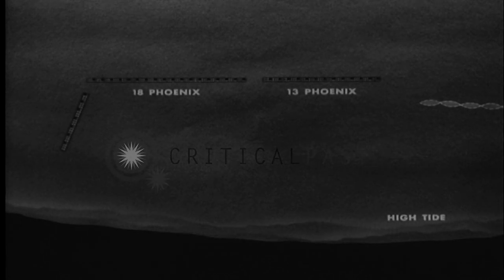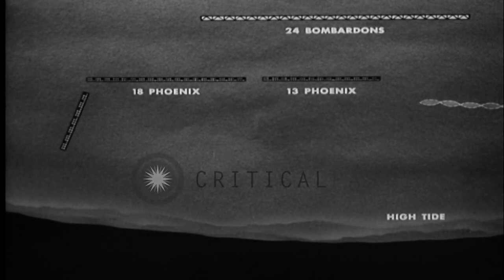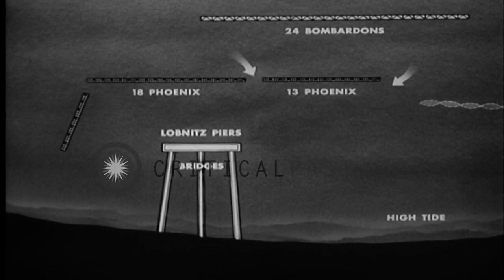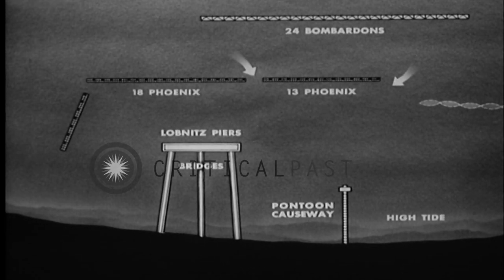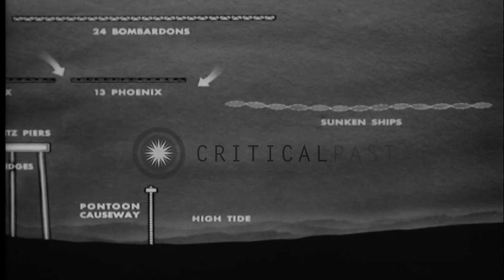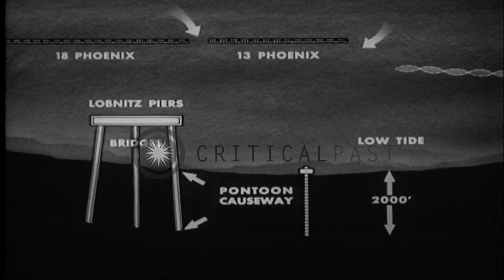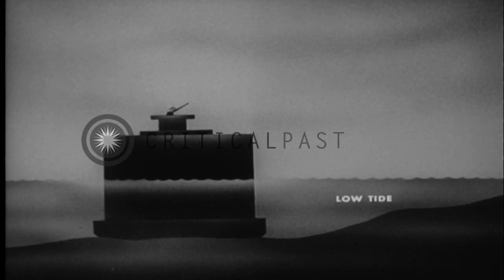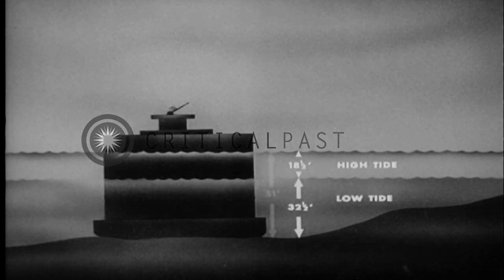A diagram shows the formation of an artificial harbor constructed by the Seabees ...HD Stock Footage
A diagram shows the formation of an artificial harbor constructed by the Seabees in Normandy, France.

Creation of an artificial harbor and bridges by the Seabees in Normandy, France during World War II. A diagram shows the formation of the artificial harbor. An animated diagram shows phoenix units, bombardons, a floating lobnitz pier, a pontoon bridge and a sunken ship. A high tide and a low tide shown on an animated chart. Location: Normandy France. Date: December 4, 1944.

57,000+ broadcast-quality historic clips for immediate download.